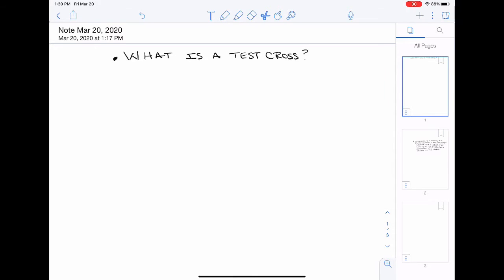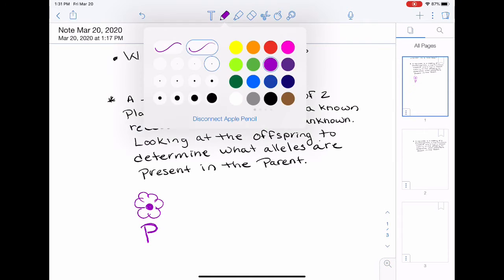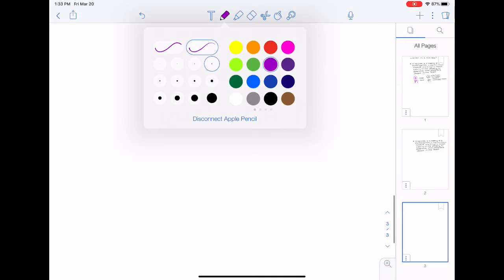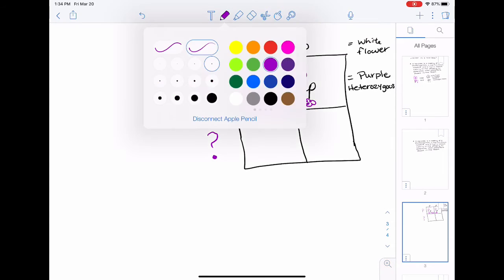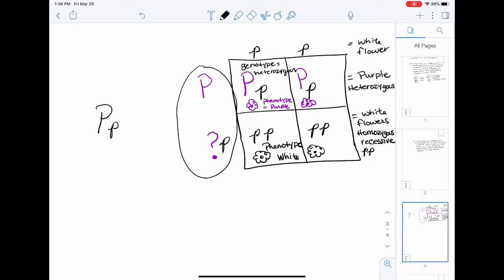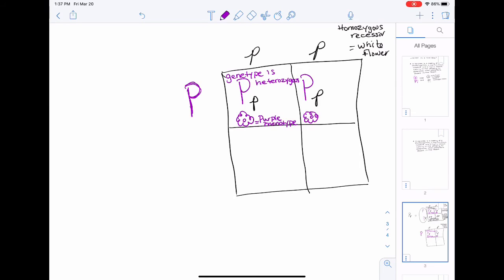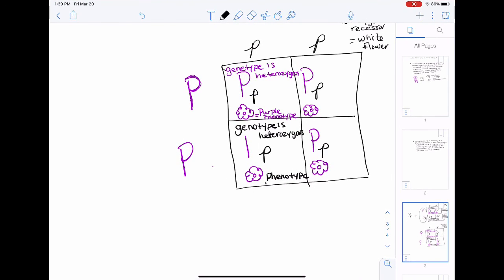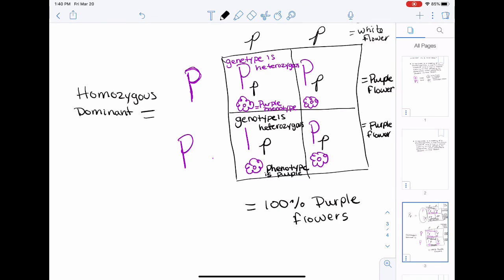Test Cross For Mendelian Traits